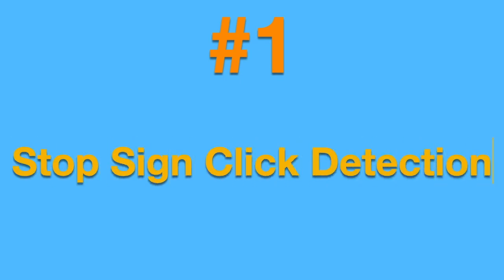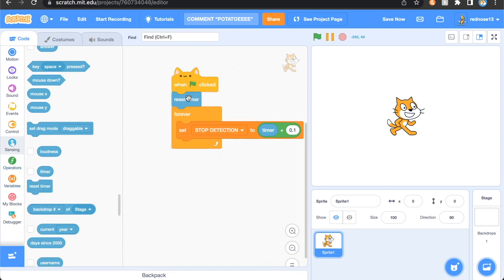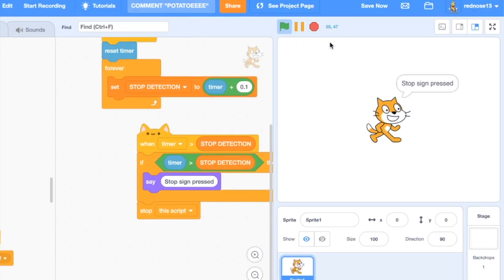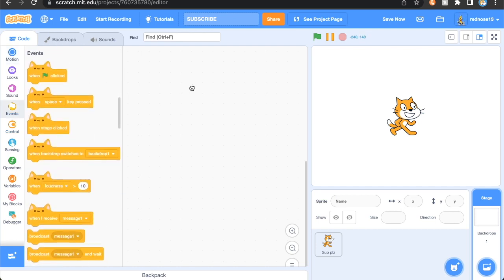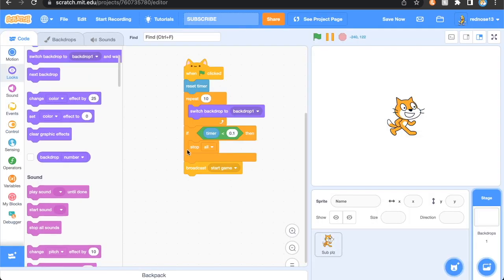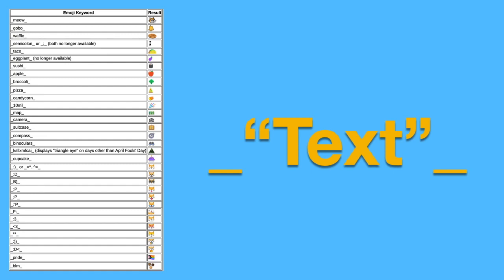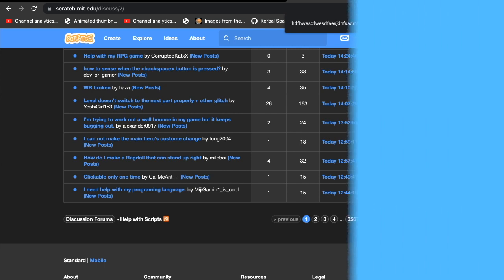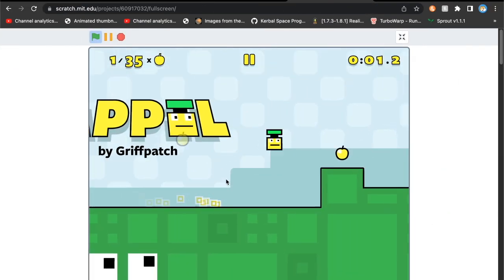Scratch Hacks - Scratch Tips and Tricks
Hello! In this video I will show you 5 of the most USEFUL Scratch hacks. These range from a simple stop sign detector, to adding emojis in your comments.
(Thank you to the Scratch Wiki for the code to the first two)

00:00 - Intro
00:11 - Stop Sign Detection
01:56 - Turbo Mode Detection
03:53 - Emojis
04:42 - Ocular
05:10 - Remix Tree
05:36 - Outro